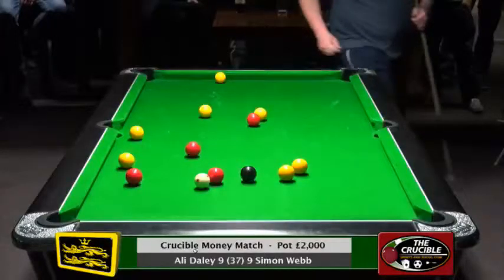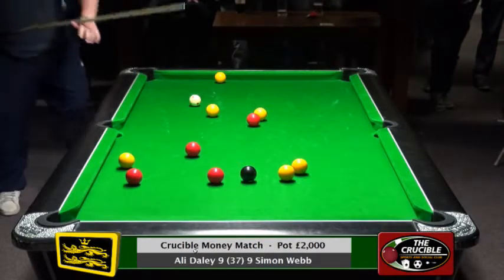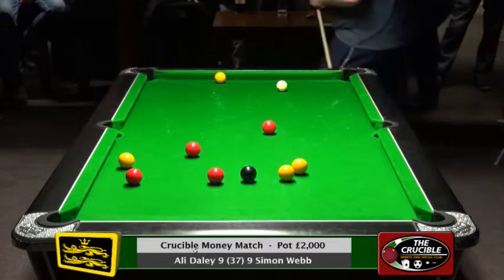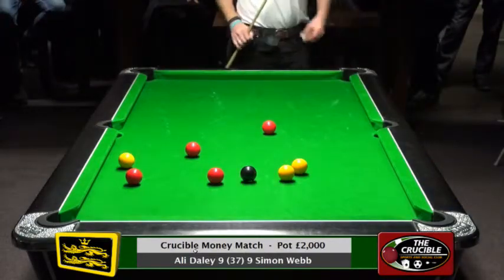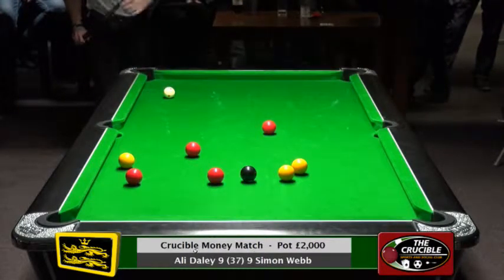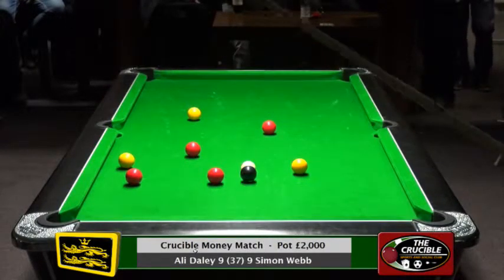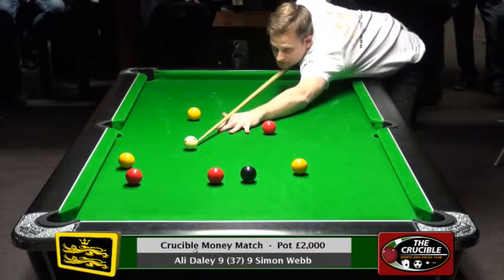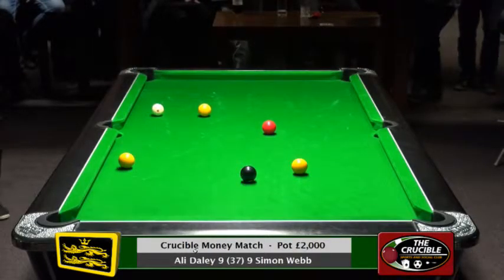Crucible Live - A.Daley v S.Webb (Pt 3/6)